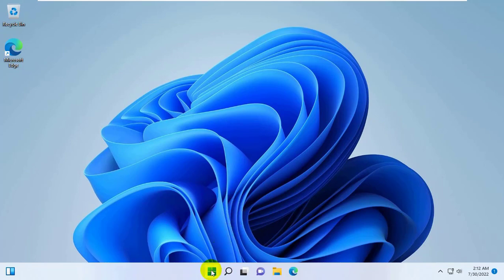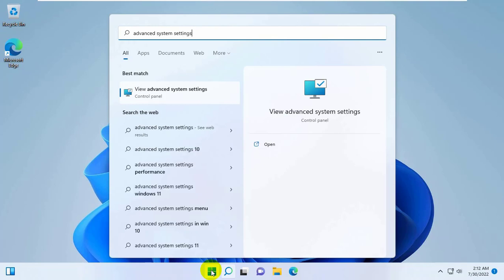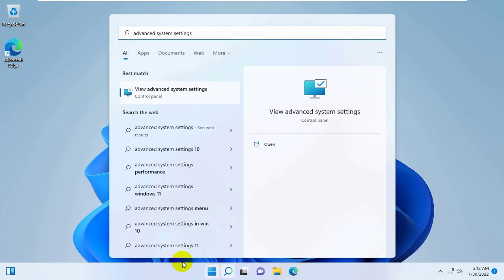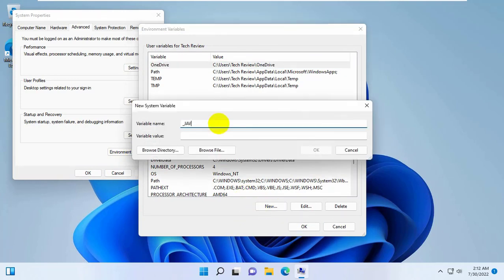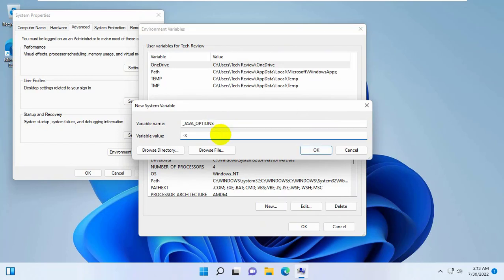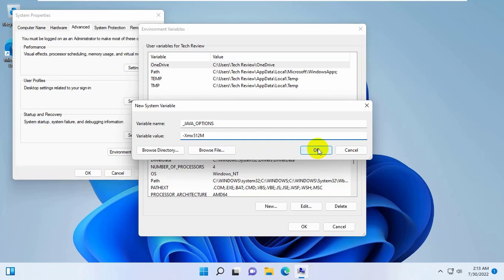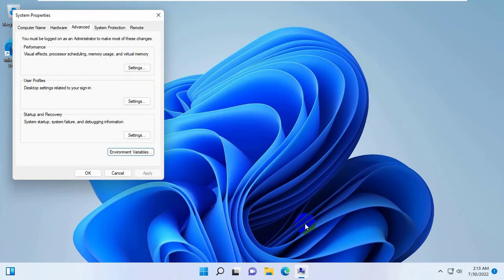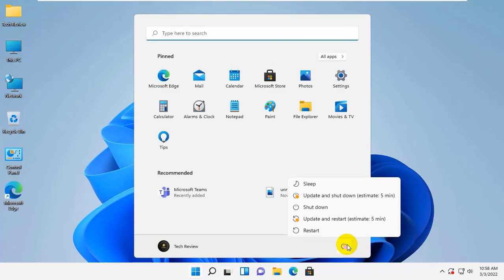(Solved) Java Virtual Machine Launcher Error, Could Not Create The Java Virtual Machine On Windows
How To Fix Java Virtual Machine Launcher Error, Could Not Create The Java Virtual Machine On Windows 11 or Windows 10

Many users have reported seeing the Could not create the Java Virtual Machine error. The full error reads:
Could not create the Java Virtual Machine.
A fatal exception occurred.
or
Java virtual machine launcher error.
This error occurs when users try to open applications developed in Java.
If you encounter this error and want to know how to fix it, don't worry. In this article, let's discuss the list of fixes to resolve this error.

Tech Review